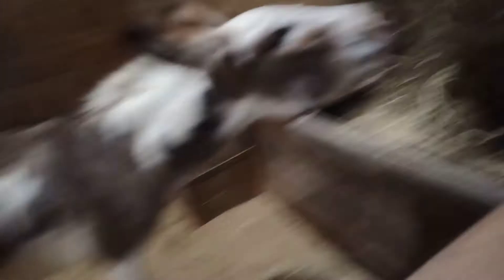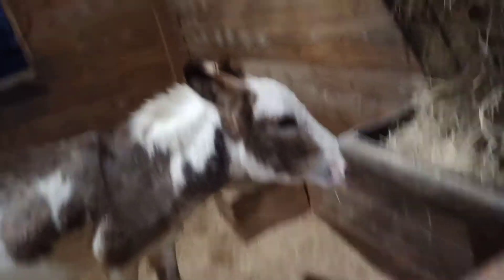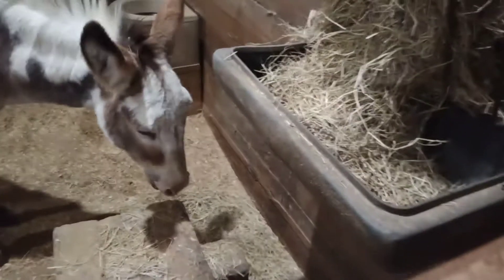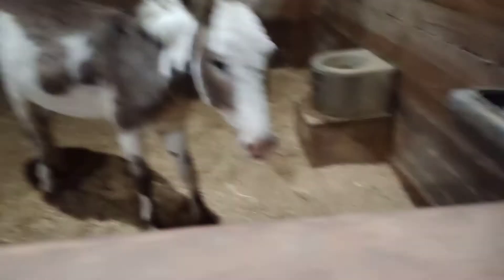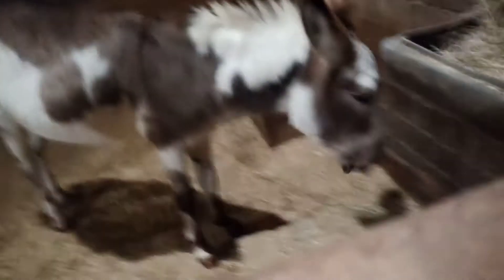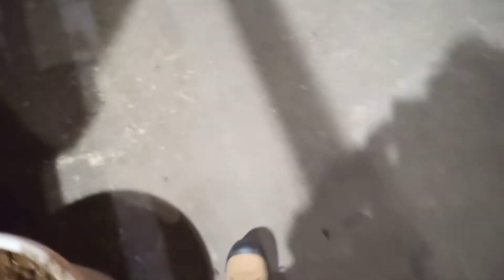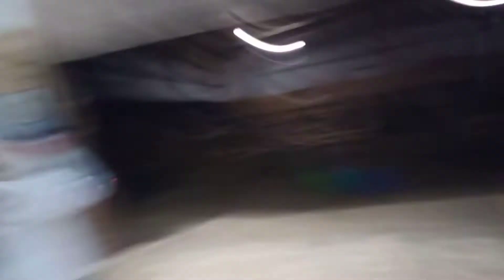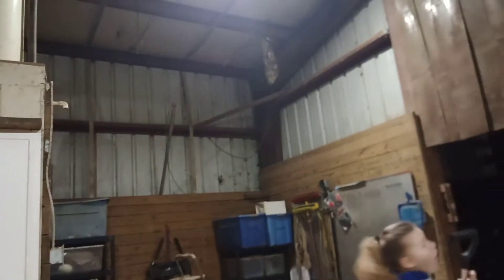Rats in the barn that attack at night (FNAF BUT RAT VERSION)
It is scary but I'm scared to go there at night I never saw this before😥😥😥